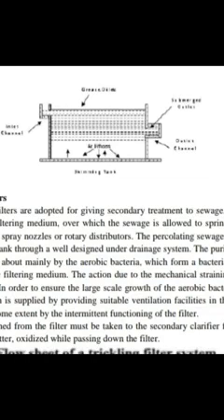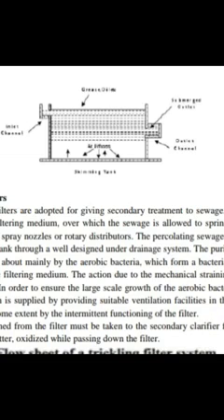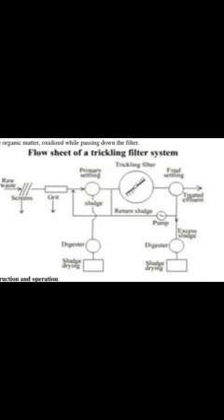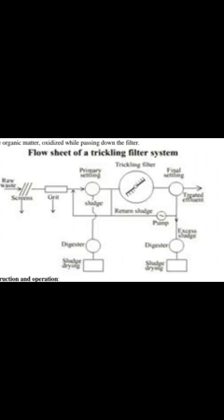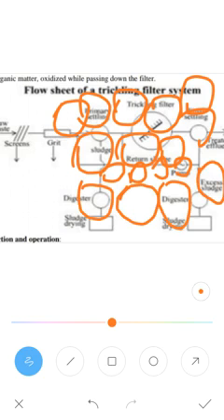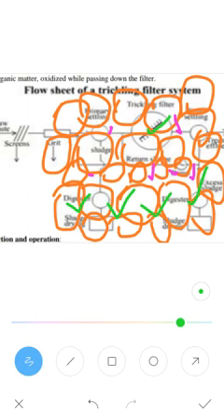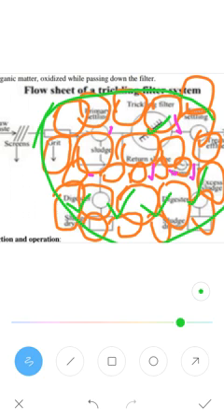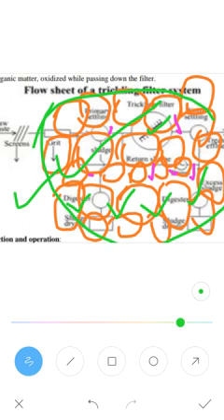Waste water Engg 1.46 by Prof.Ravikiran